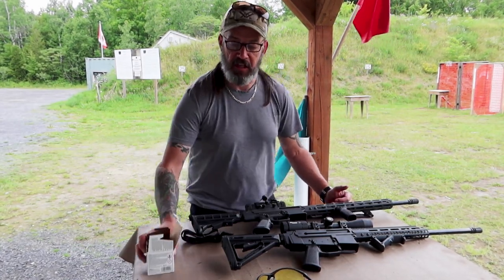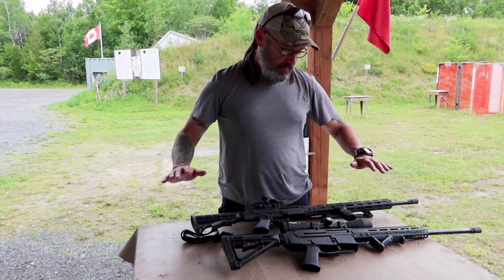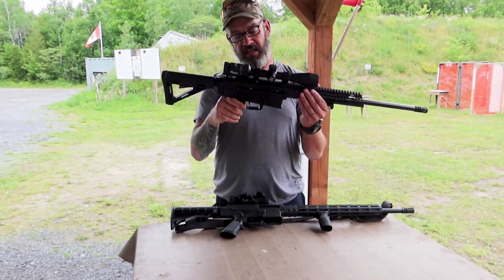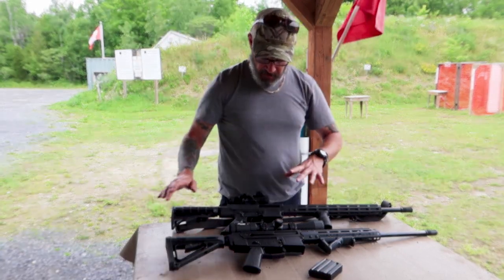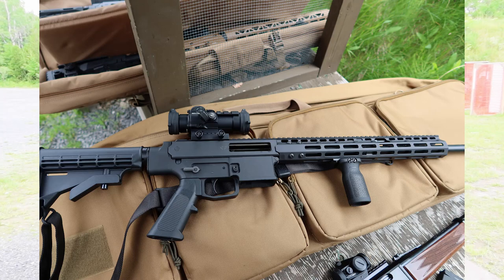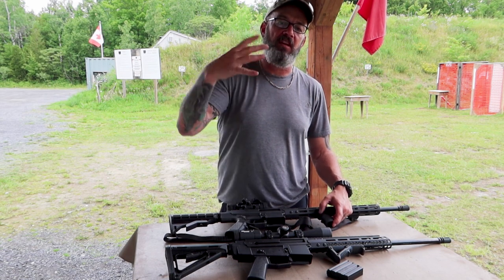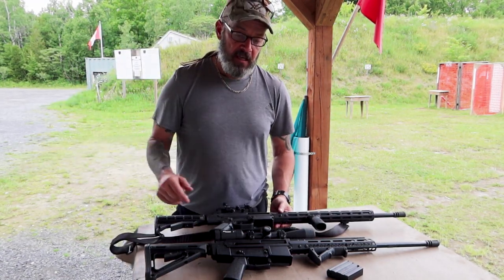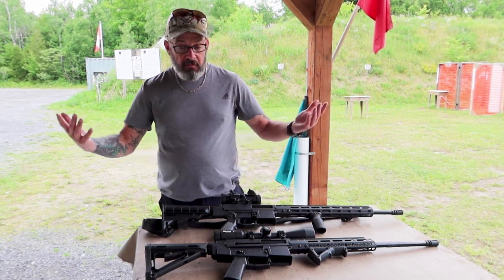WK-180 Gen 1 vs 2. Canadian made unrestricted tactical goodness. Gen 2 has come a long way (Awesome)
I take a closer look at Kodiak Arms newest WK-180 and compare it to the tried and true (although somewhat ugly) 1st generation.

It’s exciting to see firearm companies stepping up and trying to produce a tool for the Canadian market that checks at least some of the tactical boxes.

I just wish the Gen 2 didn’t jump 350$ in price.

Let me know what your experience has been with the WK-180s or if you have a favourite AR substitute.

Scope currently on the Gen 1 is

It’s inexpensive and a great choice